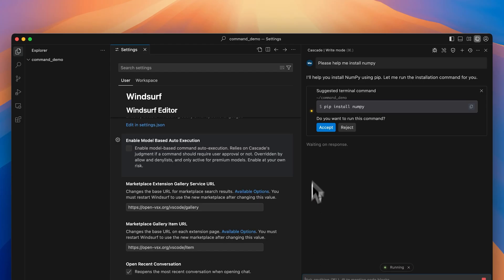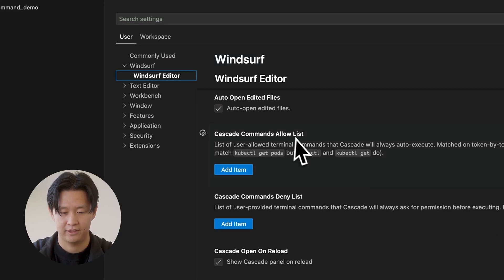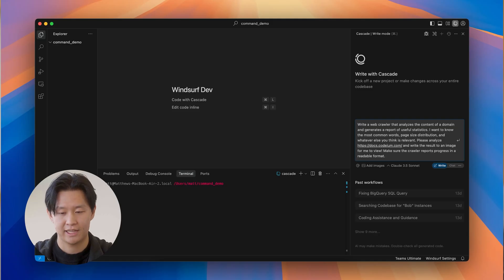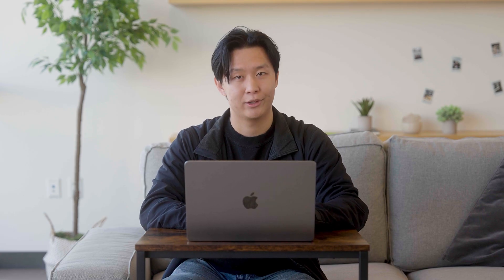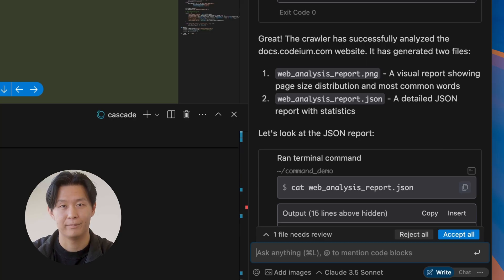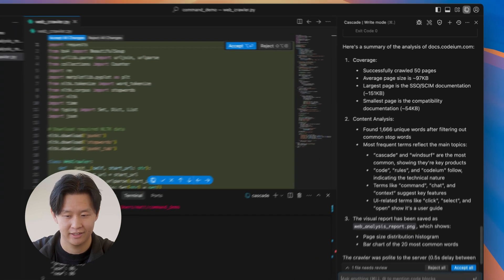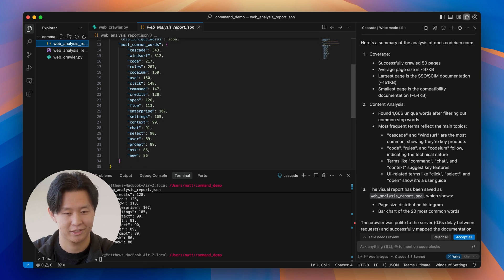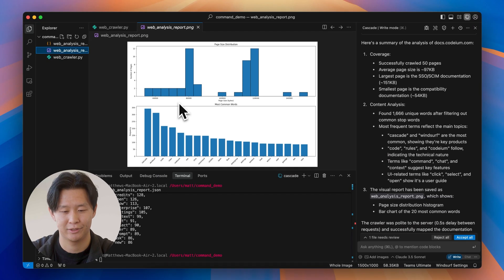Spend Less Time Approving with Automated Command - Windsurf Editor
Tired of manually approving every command? Cascade’s Automated Command lets you save time by running safe commands automatically while still asking for approval for higher-risk tasks.

In this video, learn how to:
🛠️ Enable Automated Commands in Windsurf Editor
🤖 Let Cascade handle safe commands automatically
🚀 Focus on building instead of constant approvals

Chapters:
0:00 Introduction
0:06 Why Automated Commands Make a Difference
0:23 How to Enable Automated Commands
0:35 Cascade Running Commands Automatically
1:13 Wrapping Up

Watch the demo and see how Automated Command simplifies your workflow.

Ready to get started? Download the latest version today at windsurf.ai.